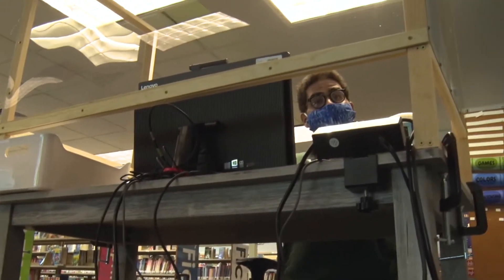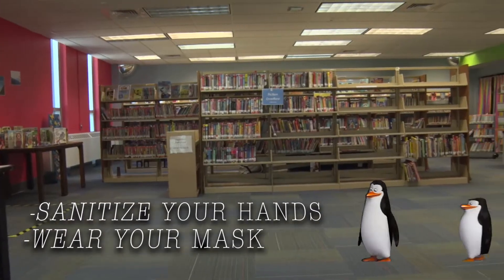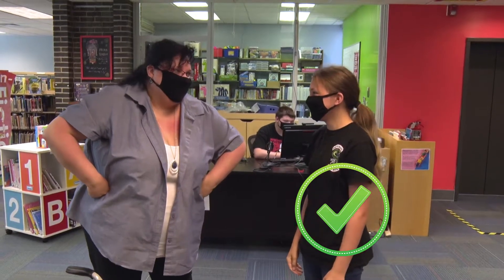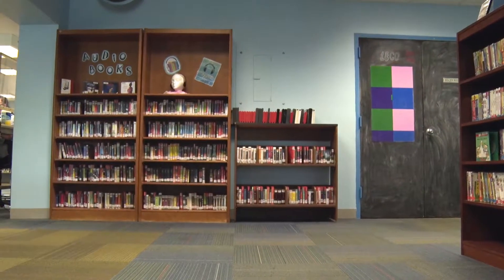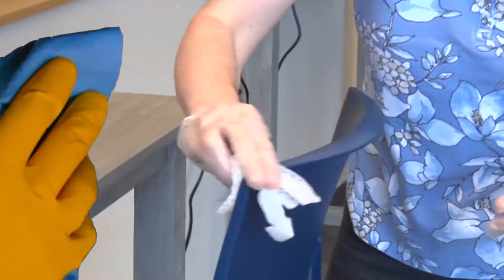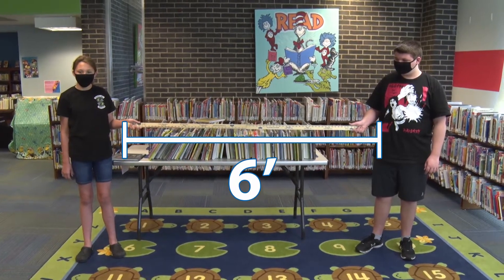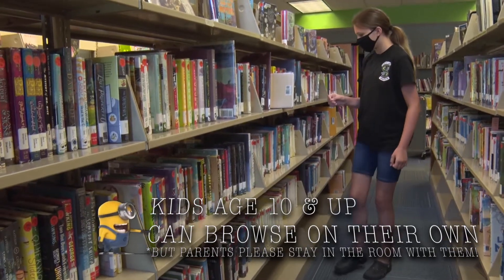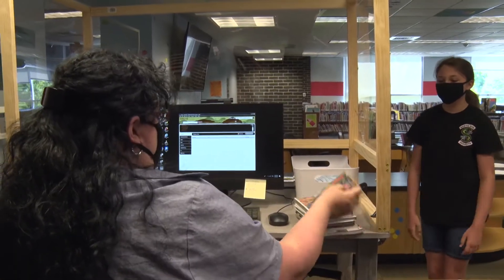Monroeville Public Library - Children's Room Re-Opening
Monroeville Public Library is beginning to re-open its door.  Here's what to expect when visiting the Children's Room.